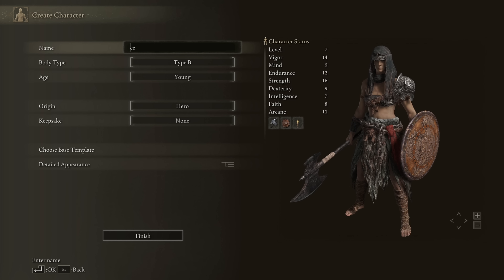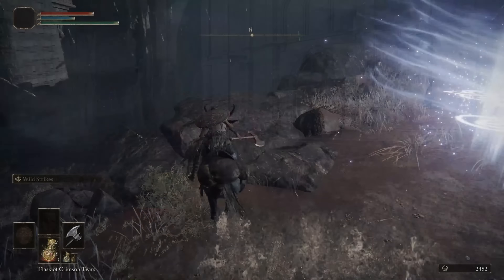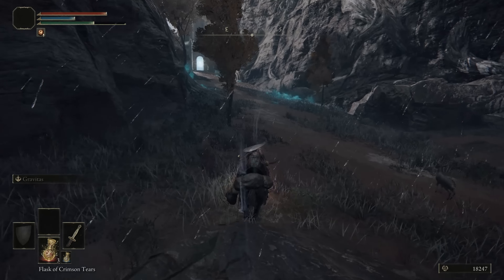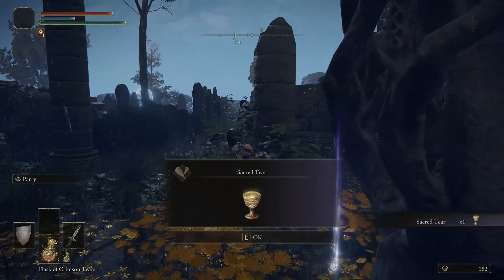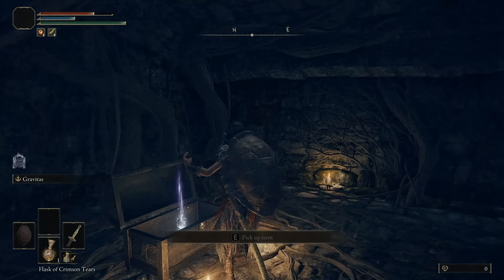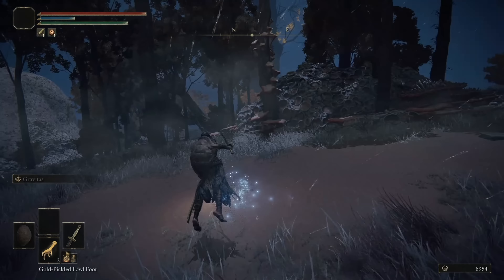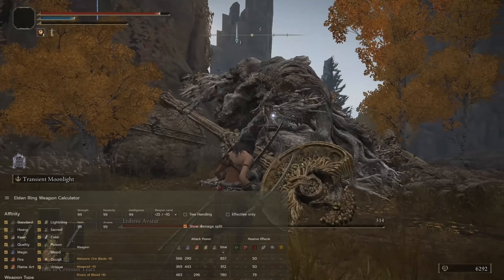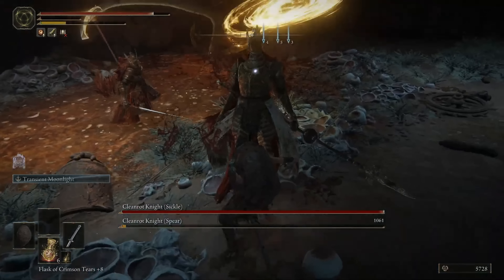How to destroy Elden Ring difficulty in 2 hours | Best early Katanas build in Elden Ring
Rune farm spot ✓
Best weapons ✓
Best talismans ✓

0:00 Introduction
0:21 Class & keepsake
0:56 First Boss
1:20 Rune Farm Spot
3:08 Collecting Stuff
4:18 Weapon and its upgrade
6:31 1 Optional weapon, for heavy swords enjoyers
6:56 Farm Upgrade
10:00 Musthave Gear
10:35 Additional tallismans (Optional)
11:57 Tears for Flask of Wondrous Physick
13:01 Golden Scarab (fast)
14:33 Easy runes
16:14 Moonveil (New Weapon)
17:31 Musthave damage boost Tear of Wondrous Physick
18:20 Defence Tear of Wondrous Physick
18:38 Margit, Talisman pouch, Heavy weapon options
19:03 2 Optional weapon, for heavy swords enjoyers
19:19 Top tier talisman Erdtree's Favor
20:35 Golden Scarab (when you already OP)